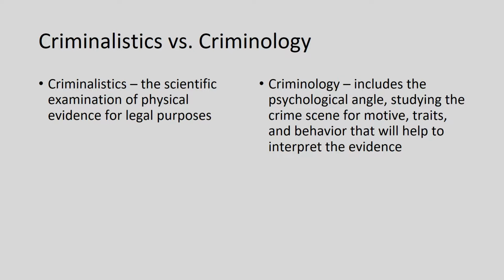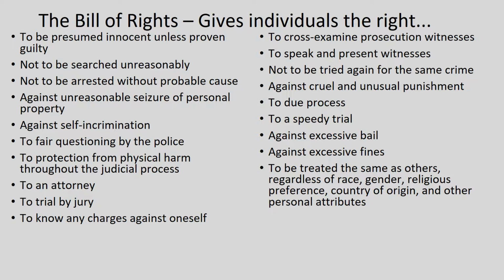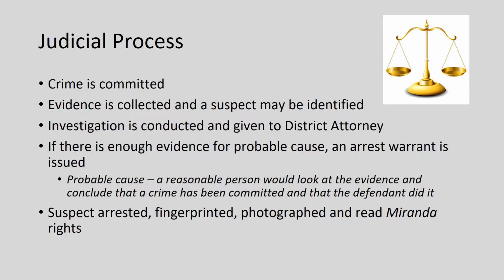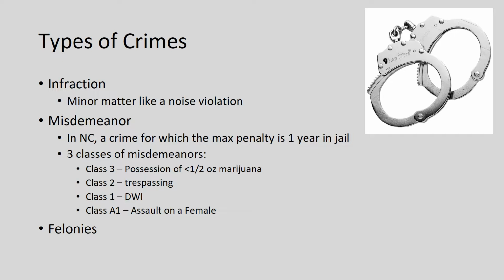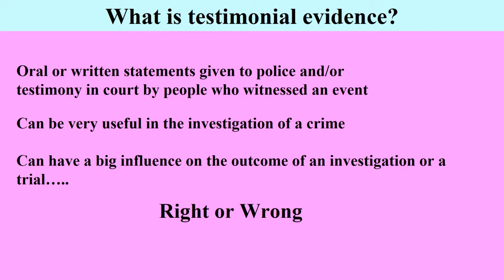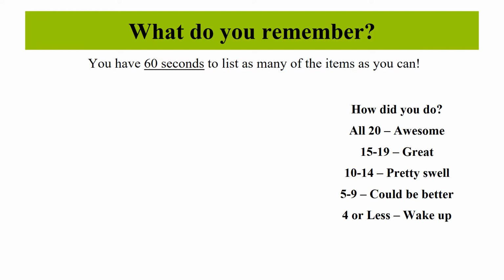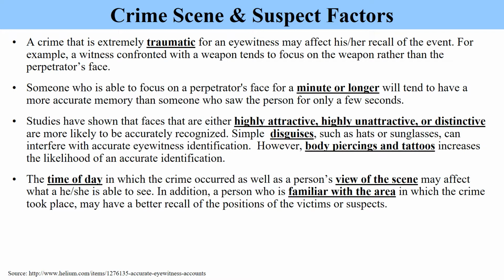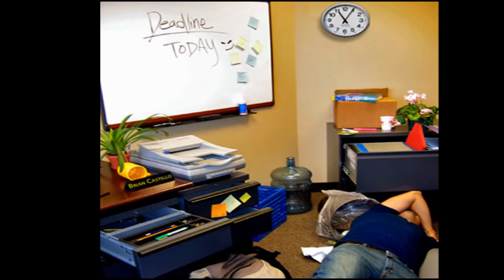Intro Part 1 Honors Forensic Science